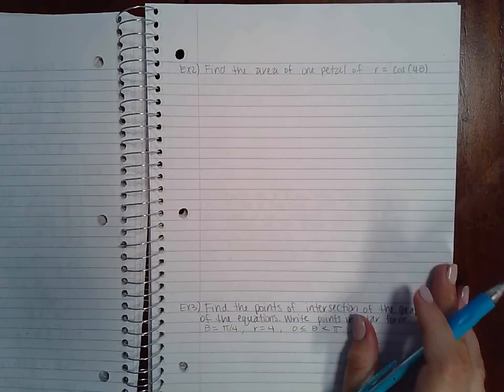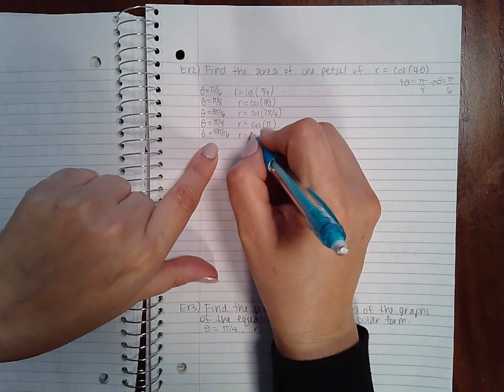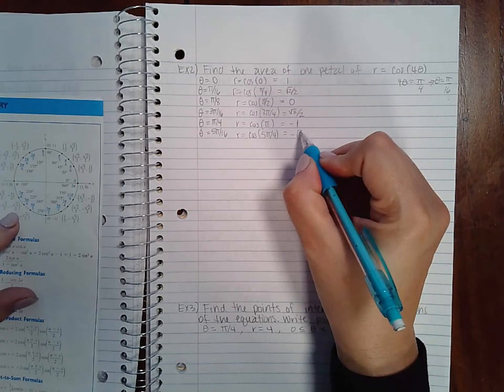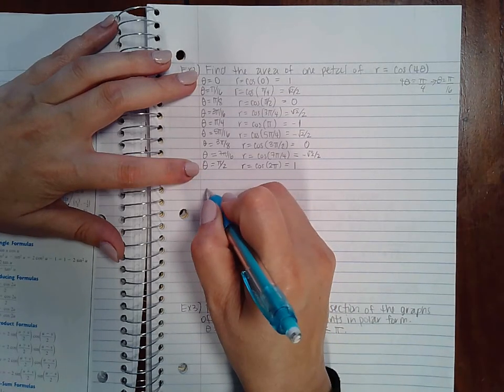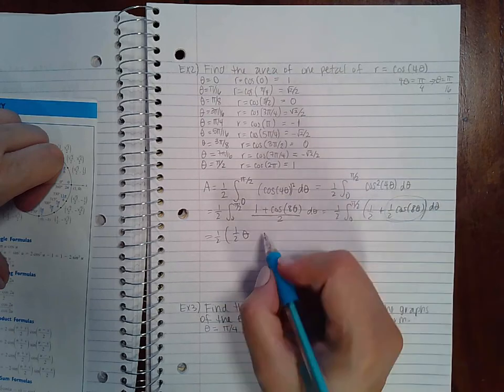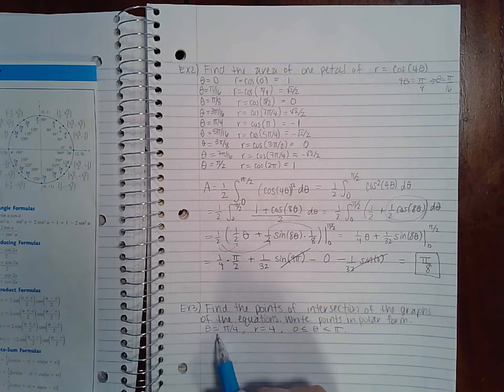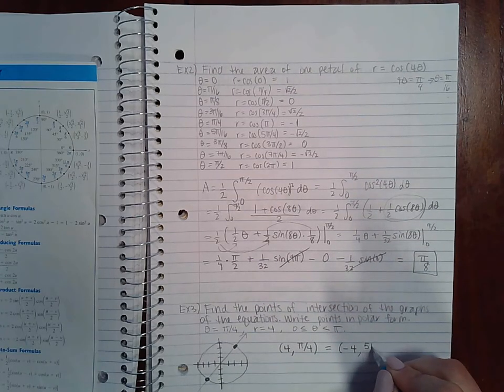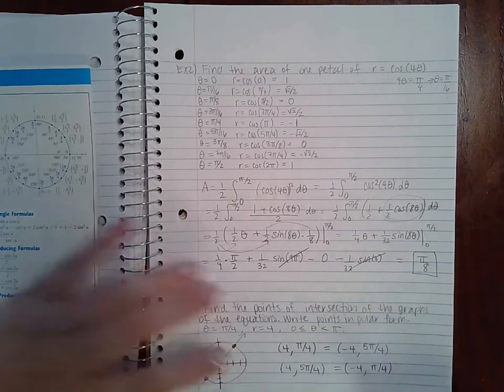10.5 Part 2